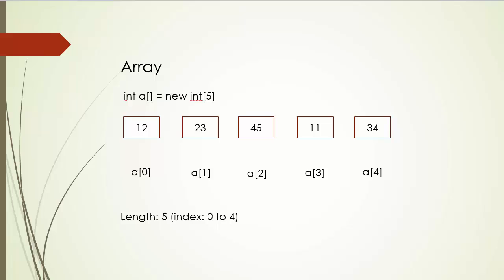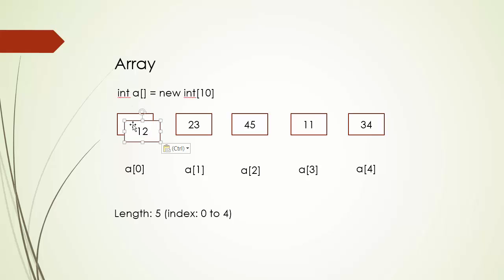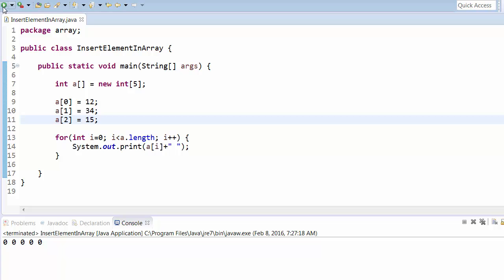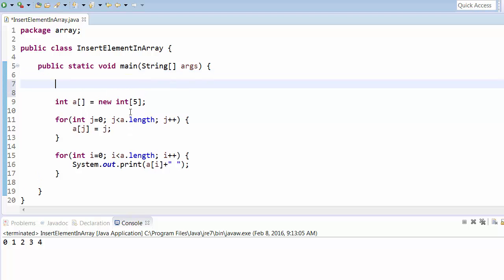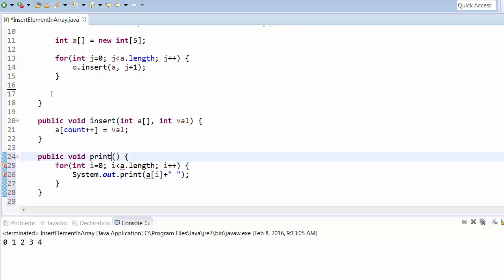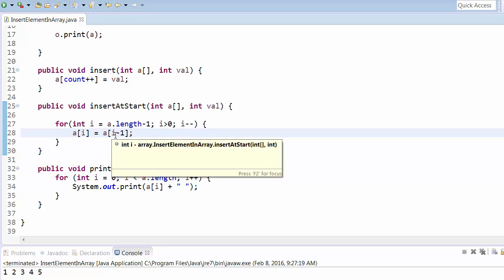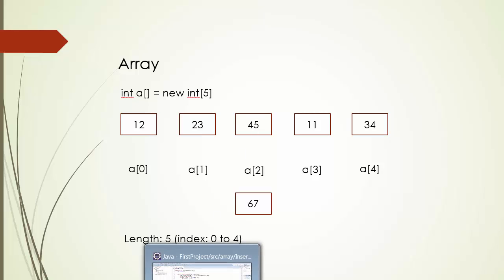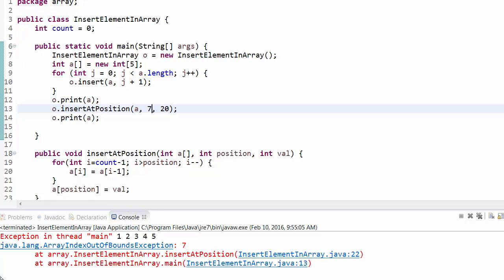Array - 1: Insert an element into array | at end | at front | at any given position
In this tutorial, we'll go through inserting the element into array at the end, at the start & at the given position.